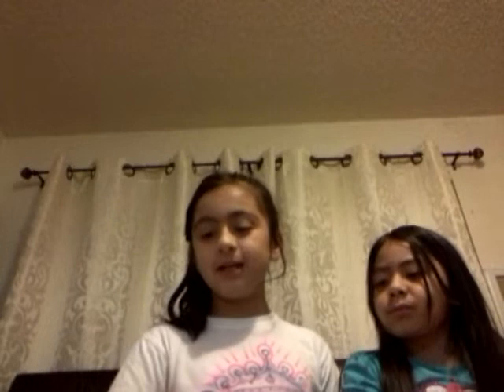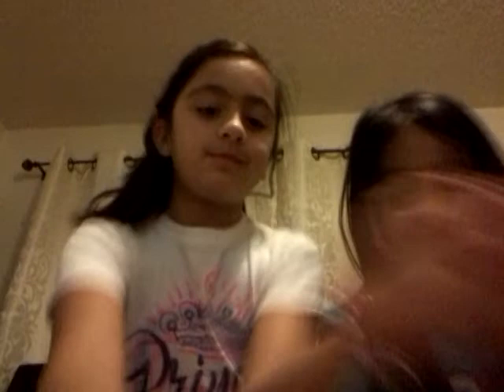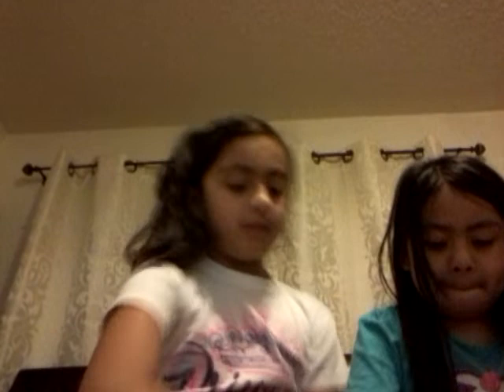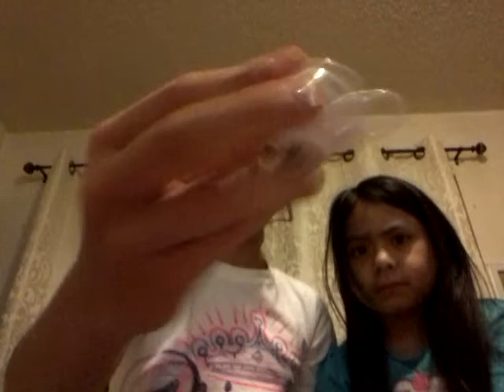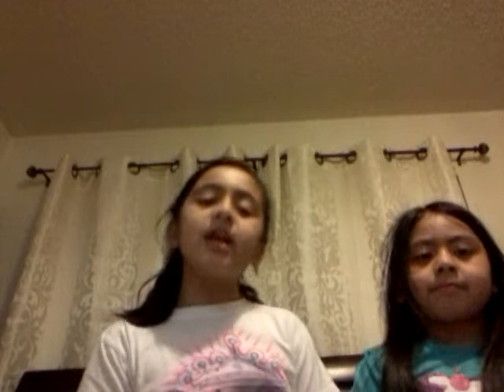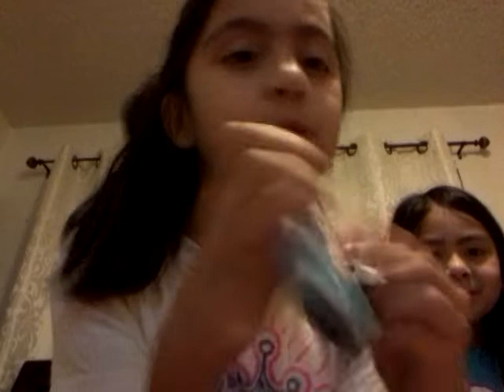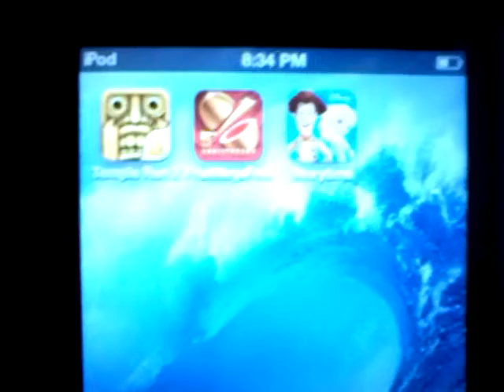Kawaii lady bug tea set with Cruz😴😞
I love her!!